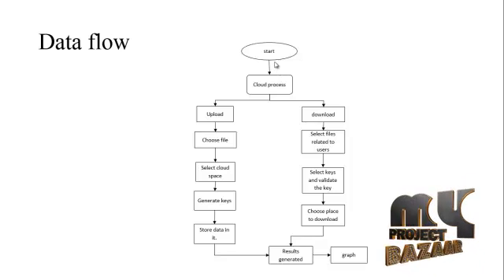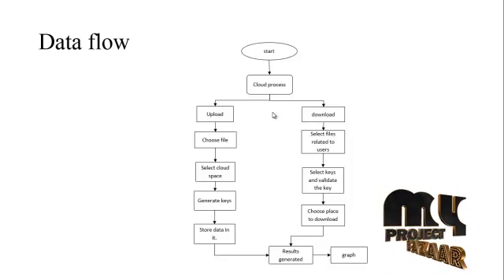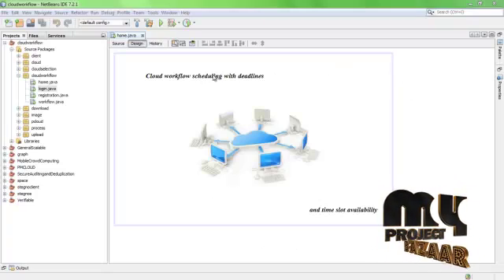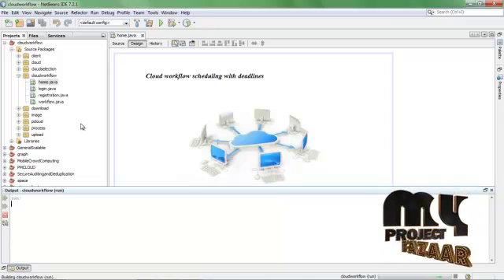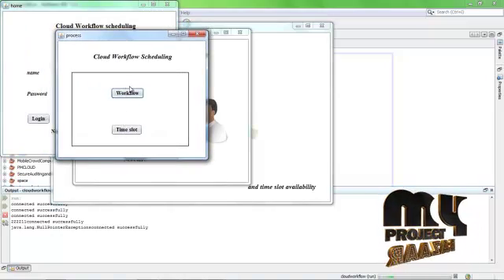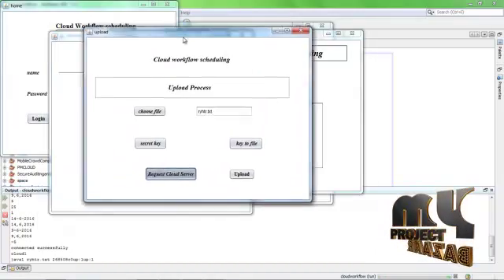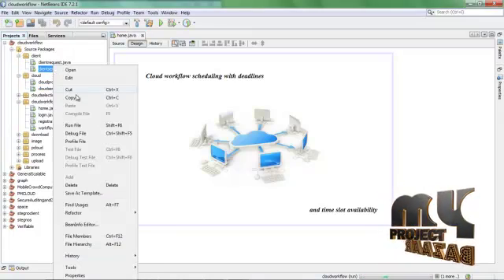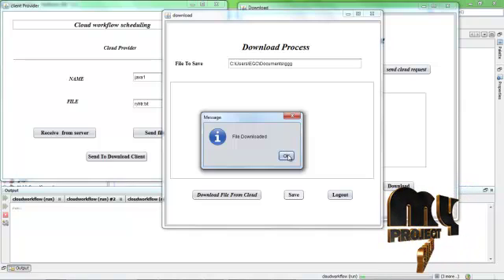Cloud workflow scheduling with deadlines & time slot availability | Final Year Projects 2016 - 2017